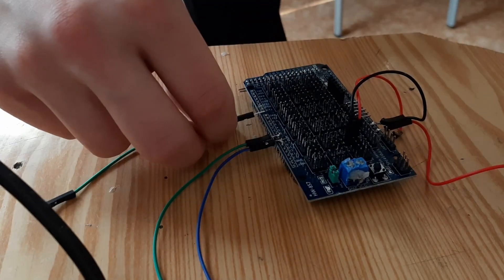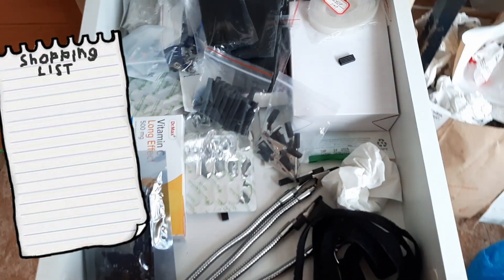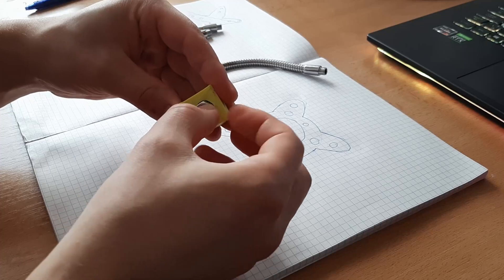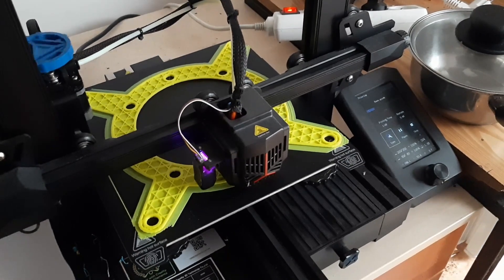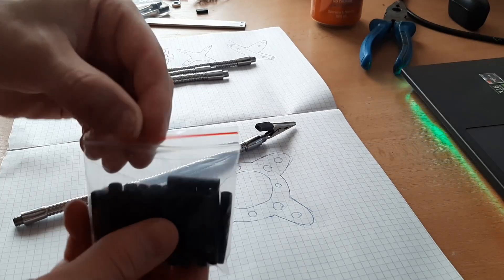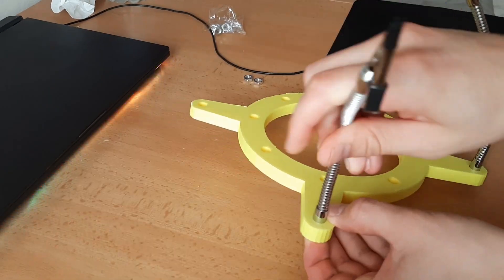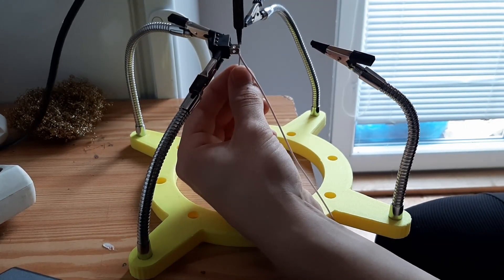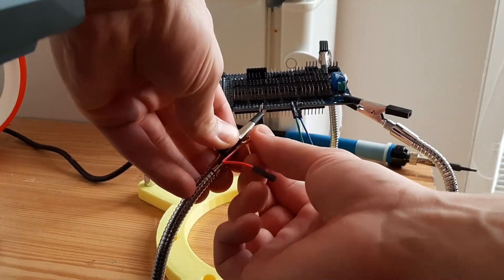Easy Soldering Station (DIY Helping Hands)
I can also share the CAD files, just let me know.

Parts:
(the goosenceks I bought are sold out, but these are simular. I used M8x150 and M8x200 mm, but I suggest the M8x200)
Alligator Clips
Heat Shrink Tubing